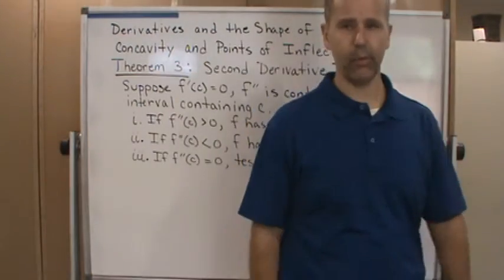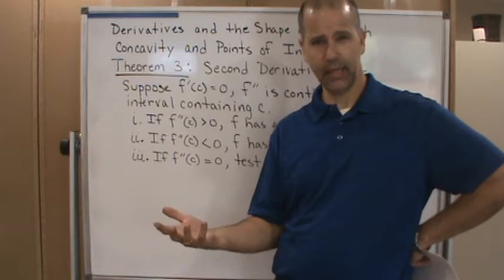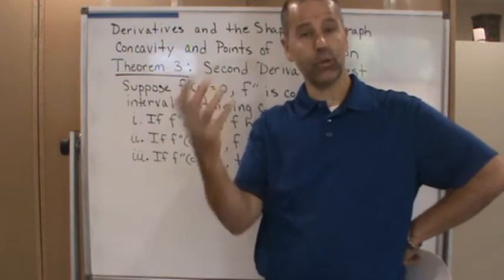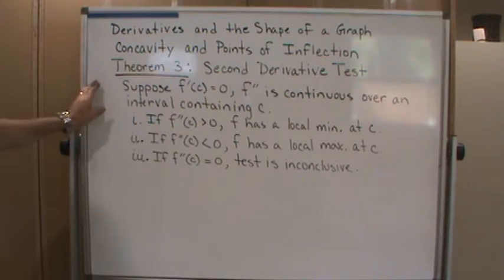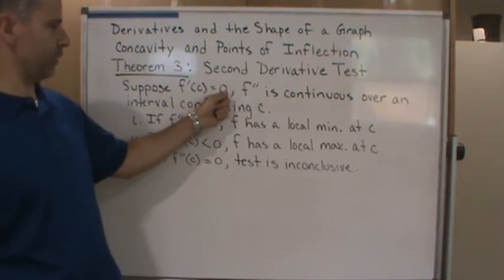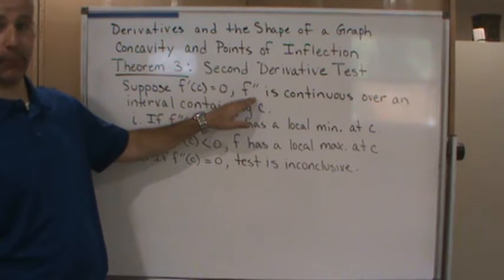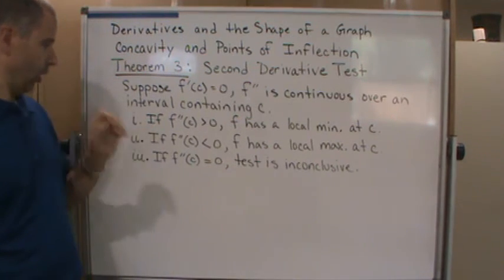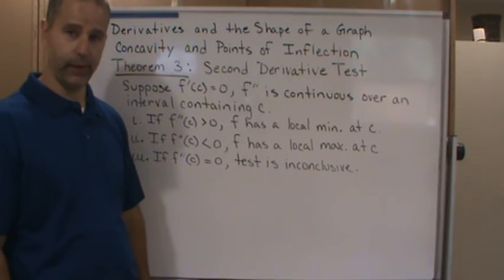Calc1 Sec 4 5 Derivatives & the Shape of a Graph Concavity & Points of Inflection Theorem3